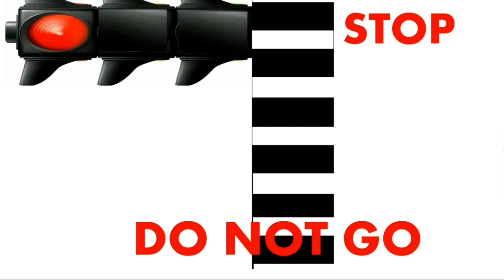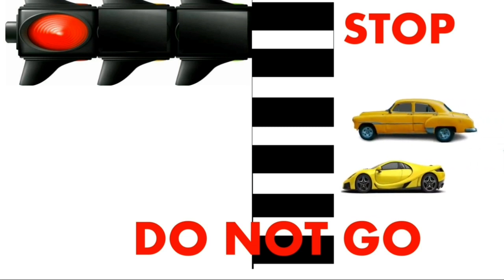Trafic Lights Signal transportation Rules